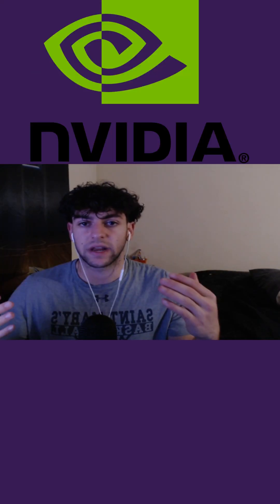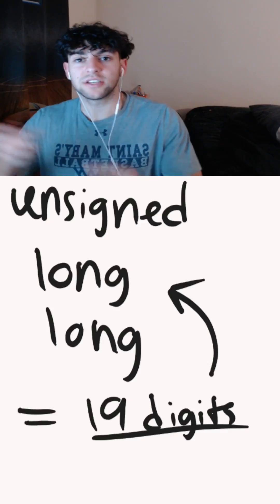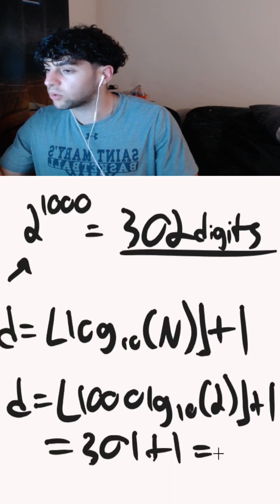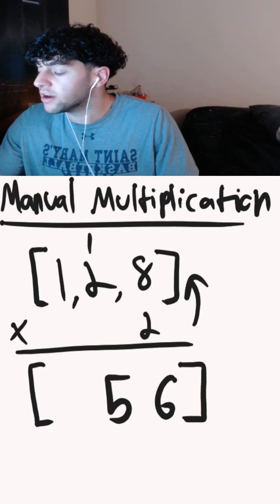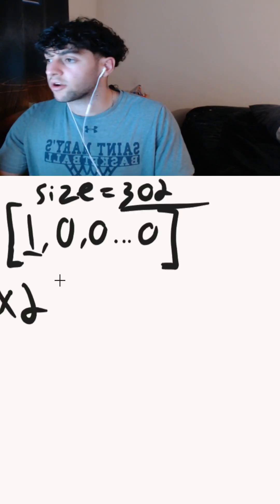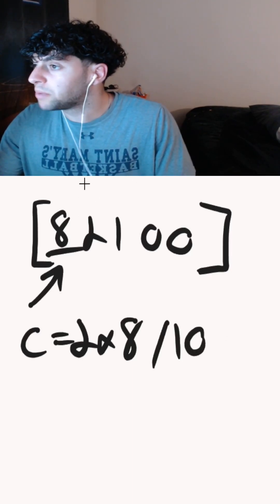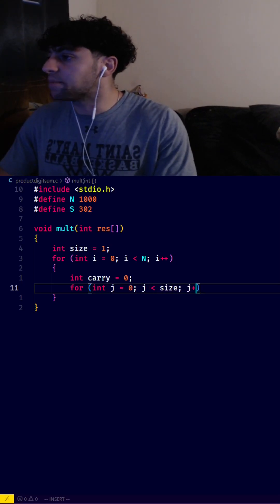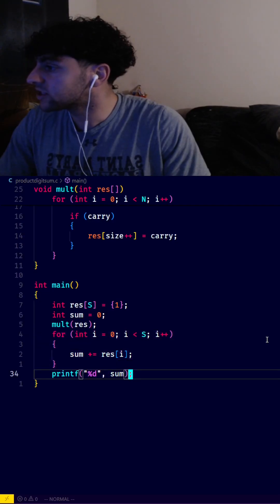Solving Math Problems in C 🧮💻 | Day 1️⃣4️⃣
@NeetCode plz notice me